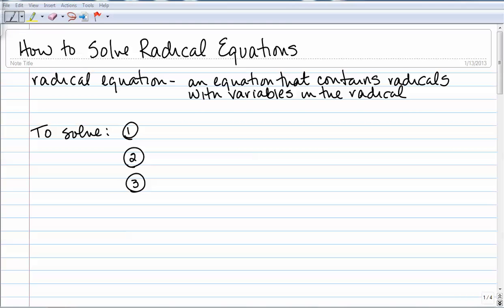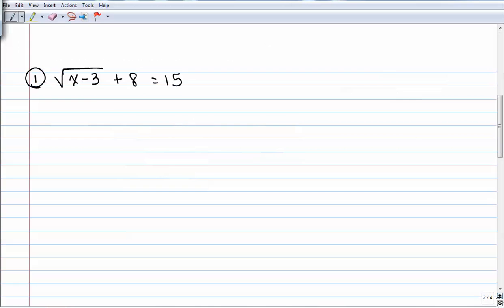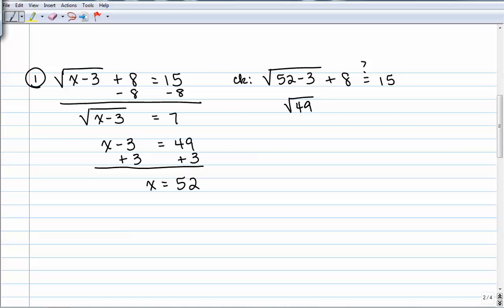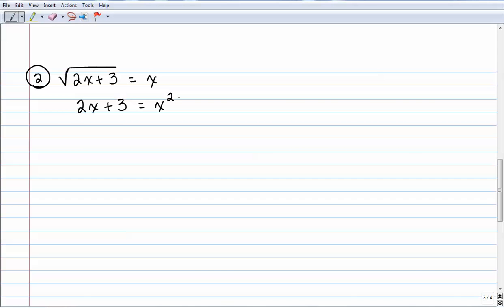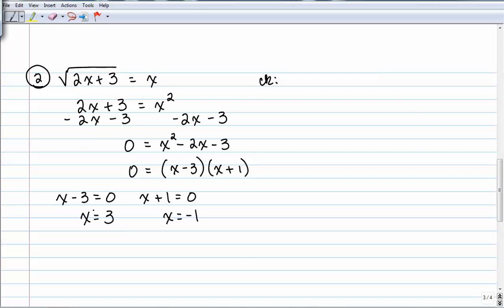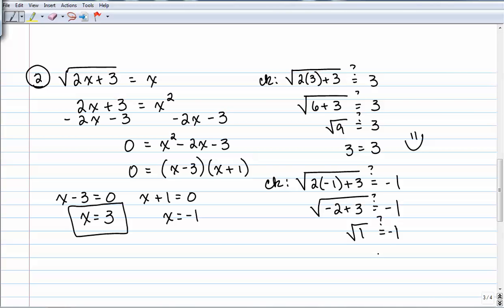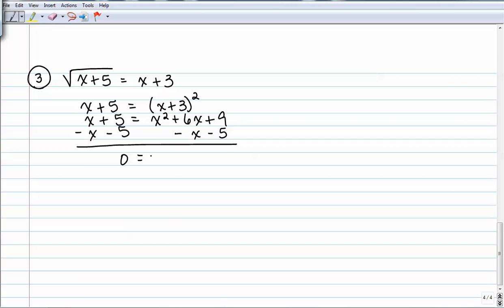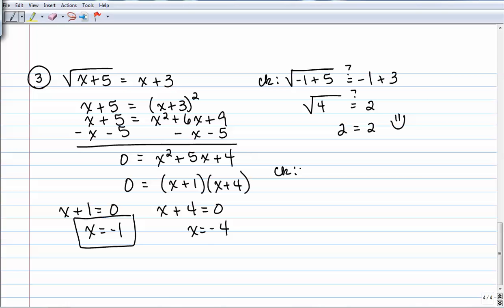How to Solve Radical Equations